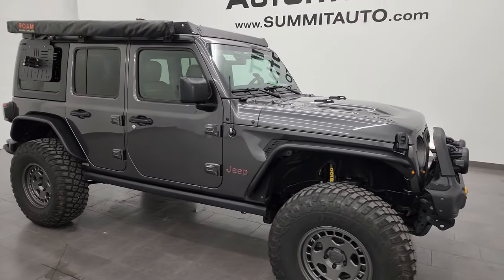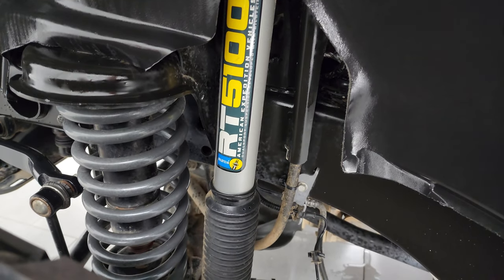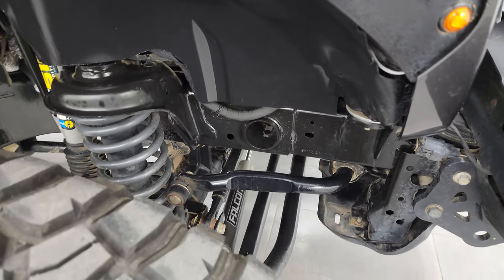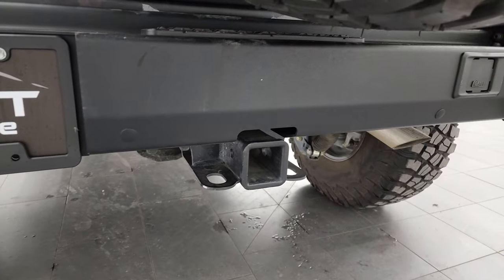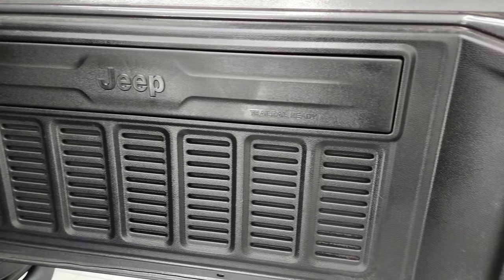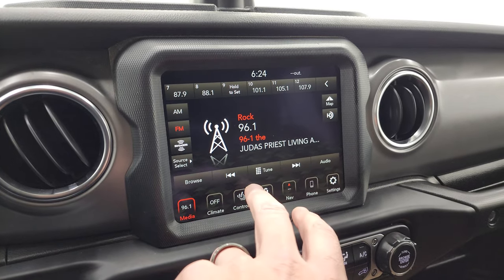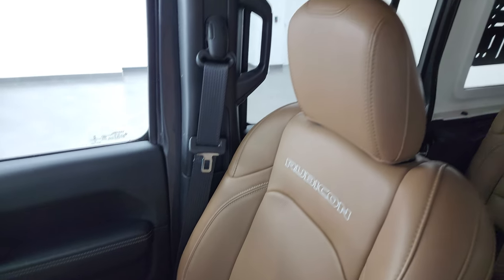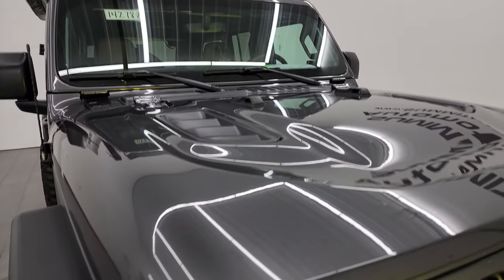2023 JEEP WRANGLER RUBICON 4 DOOR AEV LIFT & EXTRAS VIRGINIA JEEP 4K WALKAROUND 14278Z SOLD!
This 2023 JEEP WRANGLER RUBICON 4 DOOR WITH AN AEV LIFT AND MANY EXTRAS IN GRANITE CRYSTAL METALLIC FOR SALE IN FOND DU LAC OSHKOSH WISCONSIN 54935 is the vehicle we did walk around review of today.

Thank you for checking out this video of this 2023 JEEP WRANGLER RUBICON 4 DOOR WITH AN AEV LIFT AND MANY EXTRAS IN GRANITE CRYSTAL METALLIC FOR SALE IN FOND DU LAC OSHKOSH WISCONSIN 54935

STOCK: 14278Z
PRICE: $53,999
MILES: 21,277
MAKE: JEEP
MODEL: WRANGLER
VIN: 1C4JJXFG1PW504725
LOCATION: FOND DU LAC OSHKOSH WISCONSIN, 54937 TRUCKS ON 41

1 OWNER! CLEAN TITLE HISTORY! CLEAN CARFAX! AVE Stamped Front and Rear Bumpers, Warn Zeon Winch, AEV Stamped Steel Tire Carrier, AEV 10.2 Gallon Fuel Caddy, AEV Suspension Lift Kit with RT5100 AEV Shocks, 3.6 Liter V6 DOHC Engine, 285 Horsepower, Full Four Door Crew Cab with Black 3-Piece Modular Hard Top, Unlimited Rubicon Package, 8 Speed Automatic Transmission, Automatic Transmission Center Console Shifter, 4x4 Floor Shifter Four Wheel Drive 4WD, Selec-Speed Crawl Control, Factory GPS Navigation System, Reverse Backup Camera Rearview Camera, Start / Stop Technology Start/Stop, Driver Seat Height Adjuster, Dual Heated Seats, Tan Leather Seats, Bucket Seats, 2nd Row Bench Seating, Towing Package with Receiver Trailer Hitch and Trailer Wiring Tow Package, Heated Power Mirrors, Electronic Stability Control Traction Control ESC, Axle Lock, Sway Bar Link Disconnect, BF Goodrich All Terrain T/A 37X12.50 R17 LT Tires, Fifteen52 Painted Alloy Rims Premium Wheels, Four Wheel Disc Brakes, LED Fog Lights, LED Headlights, LED Running Lights, LED Tail Lamps, AEV Fog Lights, GR Fender Flares, Rock Rails, AM / FM Radio Tuner, Sirius/XM Satellite Radio Capabilities Sirius / XM, Uconnect (R) 8.4 AM/FM System 8.4 Inch Touchscreen with AM/FM, 7-Inch Multi-View Display, SOS / Assist System, U Connect Hands Free Bluetooth Hands-Free Phone System Blue Tooth, Android Auto Compatible, Apple Car Play Compatible, Auxiliary MP3 Jack Portable Audio Connection, USB C Jack, USB Jack Portable Audio Connection, Keyless Entry with Factory Remote Start, Push Button Start, Swing Open Rear Door with Manual Raise Glass, Adjustable Height Seatbelts, Driver and Passenger Front Air Bags, L.A.T.C.H. Child Safety System, Heated Steering Wheel Multi-Function Steering Wheel Controls, Homelink System with Three Programmable Buttons for Garage Doors, Lighting Systems & Security Systems, Compass, Outside Temperature Display and Mileage Display, Fold Down Rear Seats, Factory All Weather Floormats, Air Conditioning AC, Cruise Control, Power Locks, Power Windows, Automatic Headlights Autolamp, Tilt/Telescope Steering Wheel, 115V / 150W Auxiliary Power Outlet, 3 Year / 36,000 Mile Remaining Factory Bumper to Bumper Warranty, Whichever comes first, 5 Year / 60,000 Mile Remaining Powertrain Factory Warranty, Whichever comes first, Granite Crystal Metallic Clearcoat, ONE OWNER! CLEAN AUTOCHECK! Very very clean inside and out! This is one of the sharpest 2023 Jeep Wrangler suvs we have ever had on our lot! Make your move before this super clean 4wd is gone!